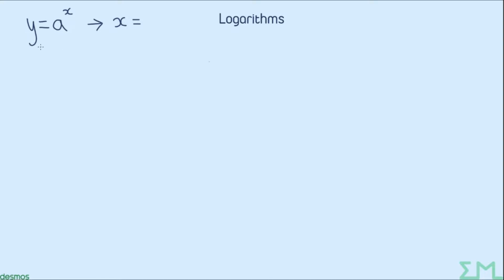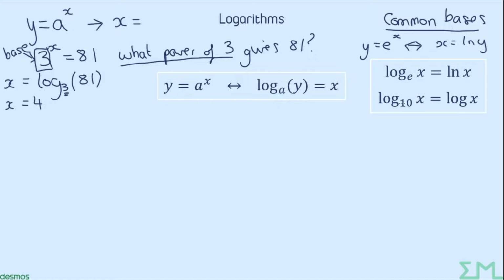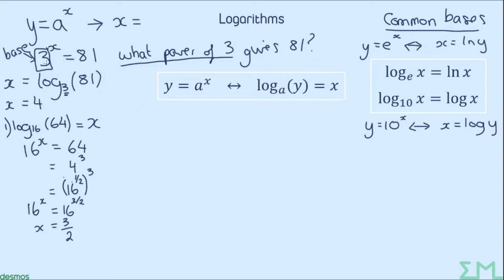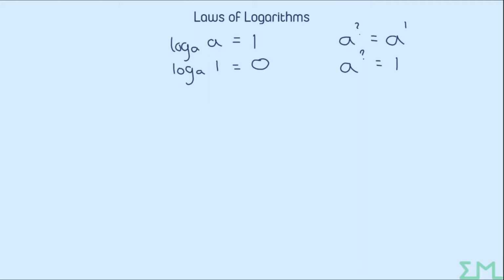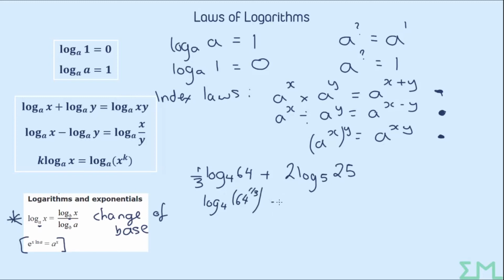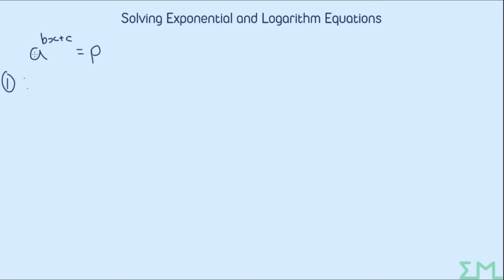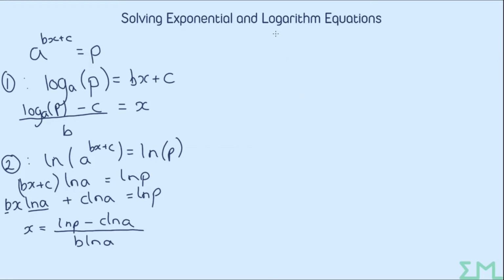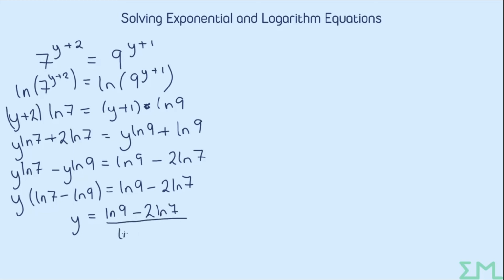Logarithms and Solving Exp/Log Equations - Exponentials and Logarithms (AS/A-Level)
Hi everyone,

This video is the third in the exp and logs playlist and it takes a close look at logarithms and how to solve equations involving exponential and log terms.

Check out the next video which contains tons of practice of working with logs and solving a variety of equations.

Graphs used in this video are created using the Desmos graphing calculator, here is the link: